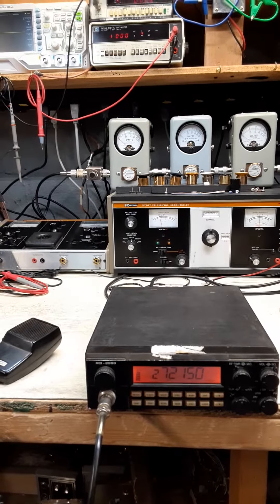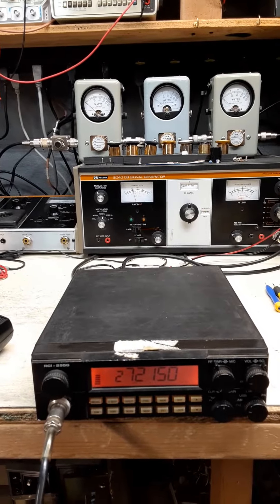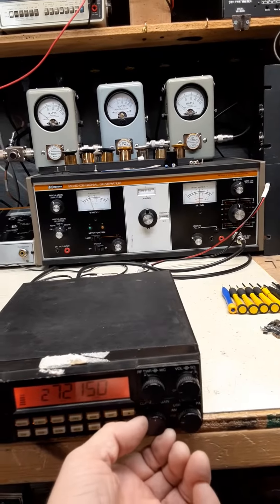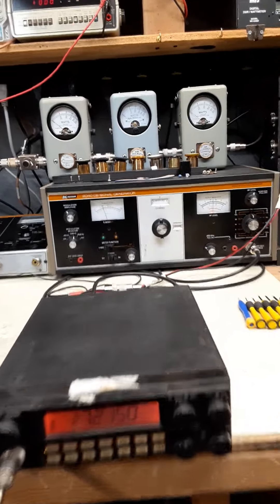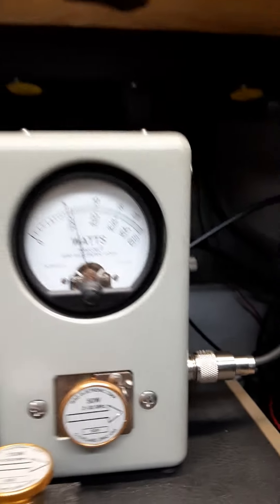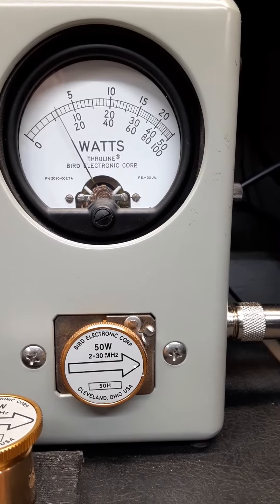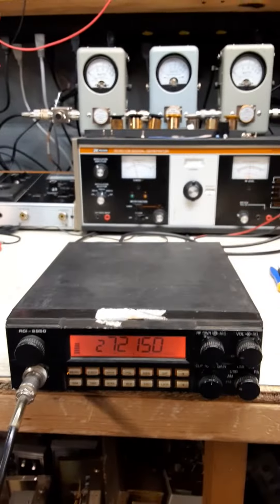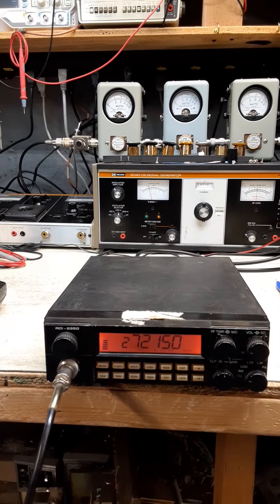RCI-2950 Repaired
Customer sent this radio in for repair. I found a few things that were wrong as the video will explain.